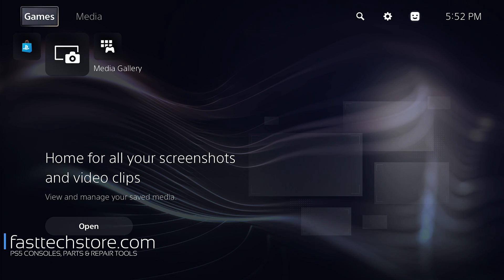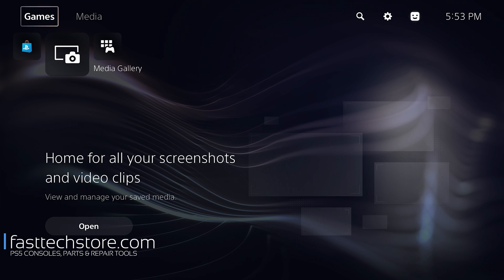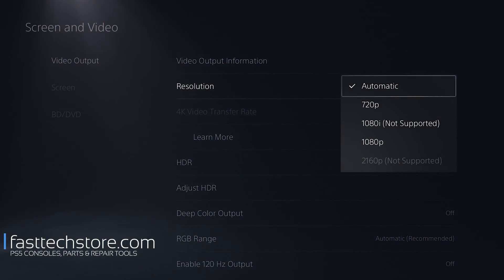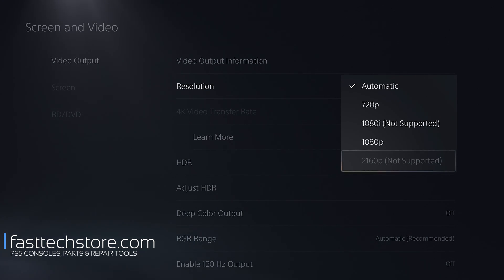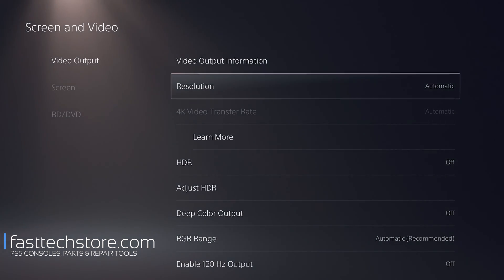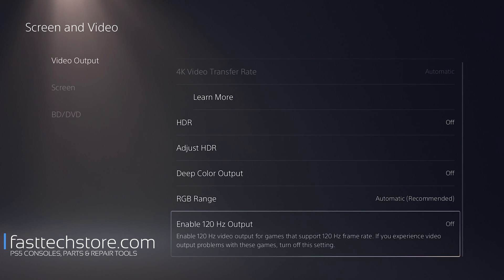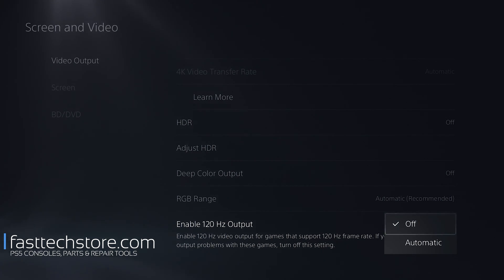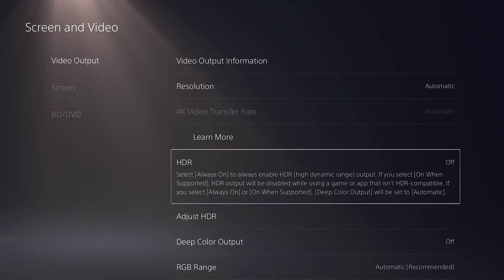How to change video output resolution (720P/1080p/2160p) on a PS5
00:00 Intro
00:53 Changing Resolution
02:11 Enabling HDR
02:29 Enabling 120 HZ Output
02:55 Outro